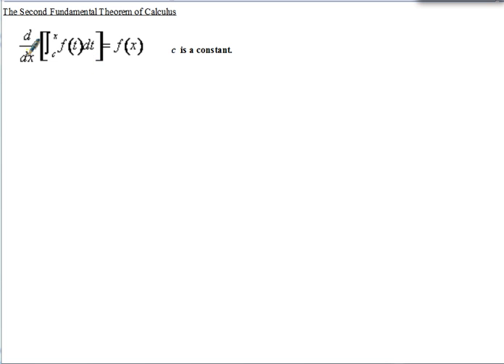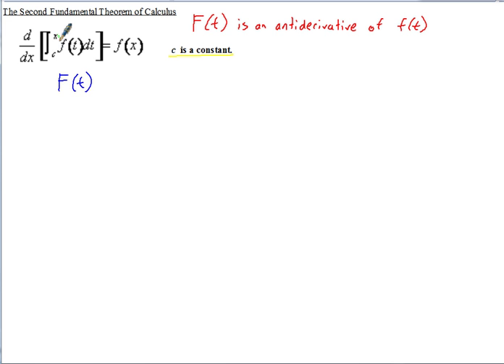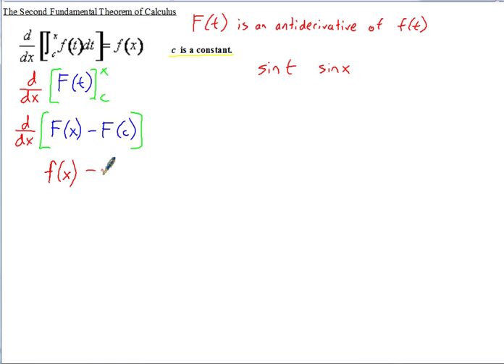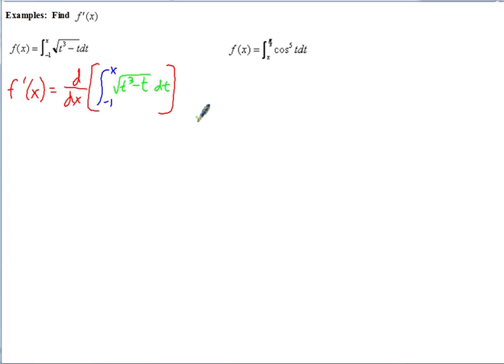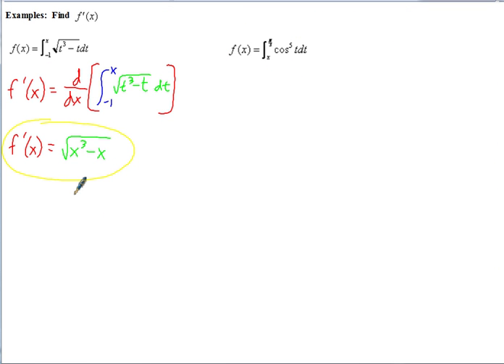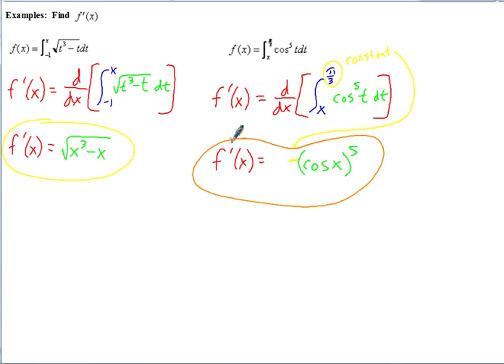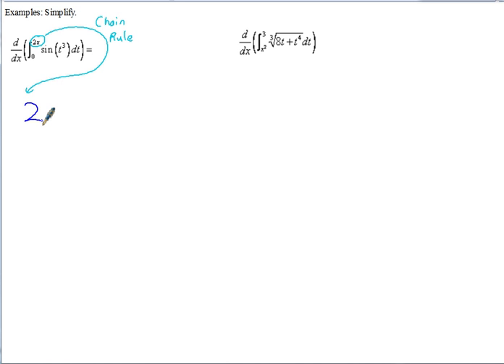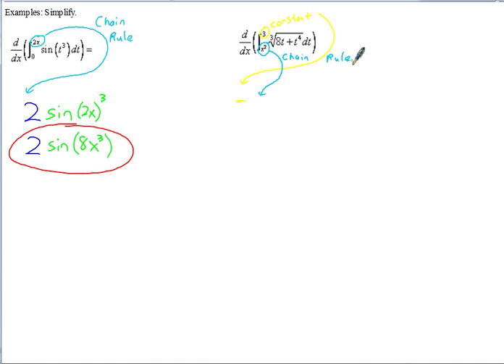AP Calculus Notes The Second Fundamental Theorem of Calculus Part 1